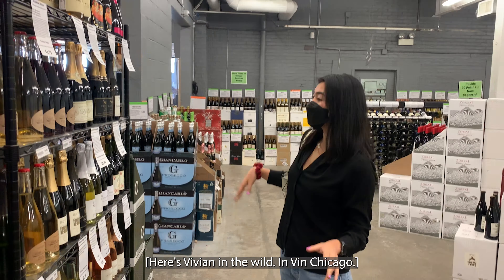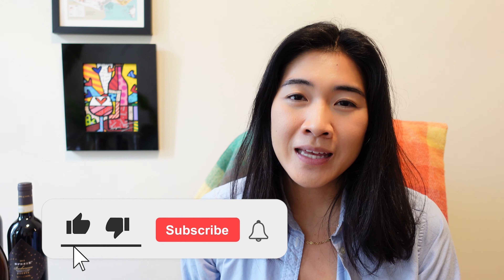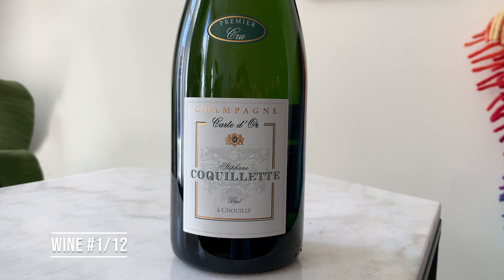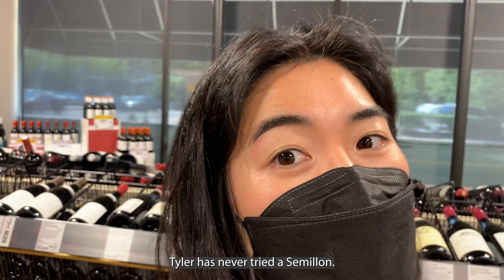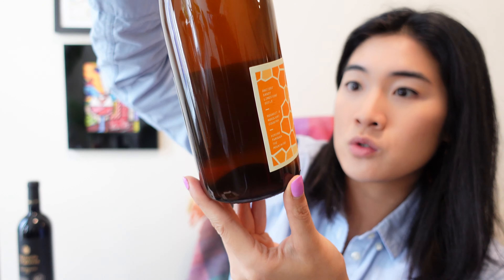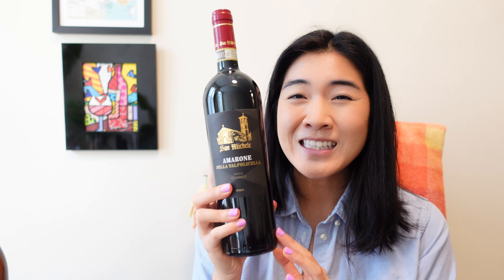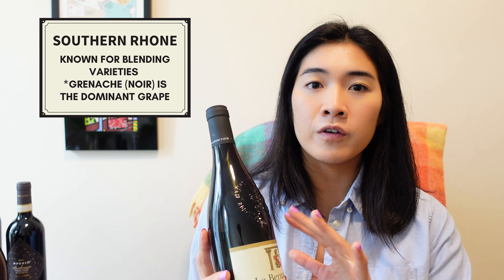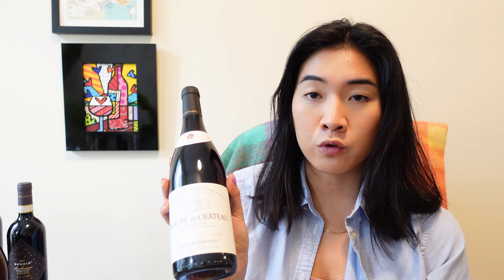I Spent $350 Wine Shopping in Chicago - Where to find Good Wine Deals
Wine Haul Alert!  Here are great places in Chicago for amazing wine deals. I went a little crazy and bought 12 bottles of wine. I wanted to share with you the wines that I got and tips and tricks while shopping for wines.

I stopped by Binny's Beverage Depot and Vin Chicago.
I got some Champagne, Spanish Riojas, Italian reds and some French wines.  It was a really fun wine shopping experience, and I'm excited to go back to Chicago this summer to check out more place.

Cheers!

Vivian

- The Somm Next Door. aka Sommelier. aka wine nerd. aka  someone you can have a glass of wine and hang out with.

I'm constantly learning new things and searching for the perfect pairing.